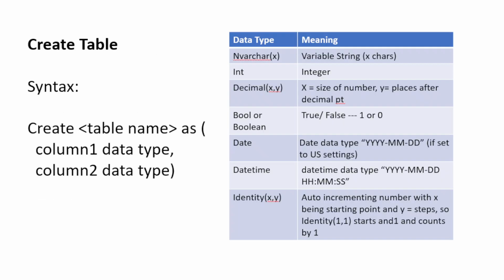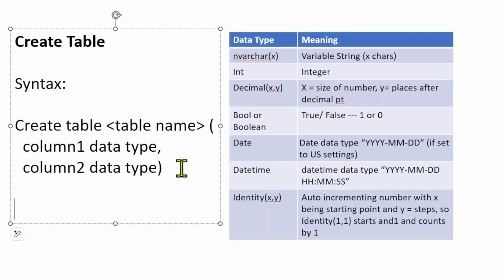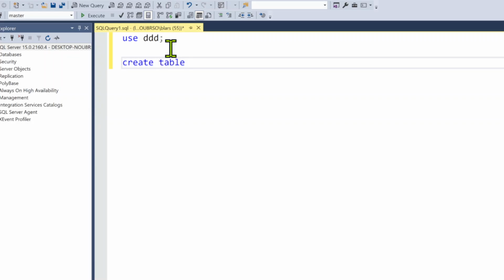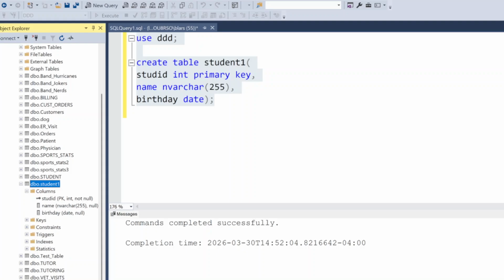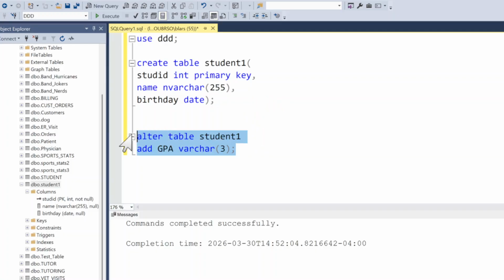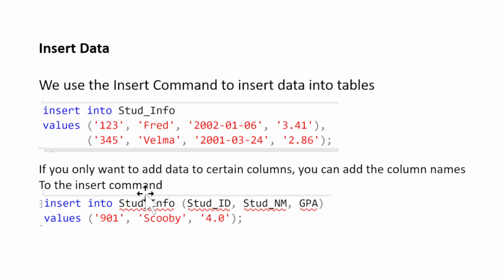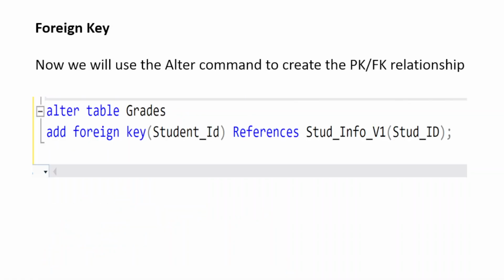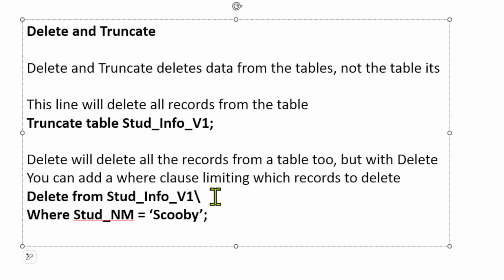Database Development and Design Week 8 SQL Lesson Create and Populate tables